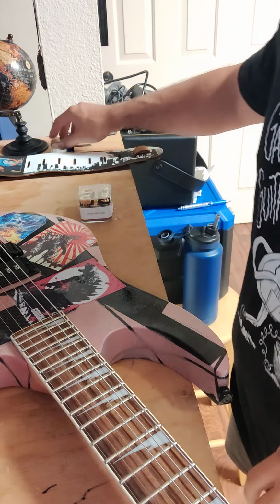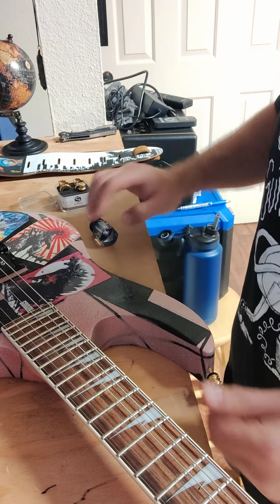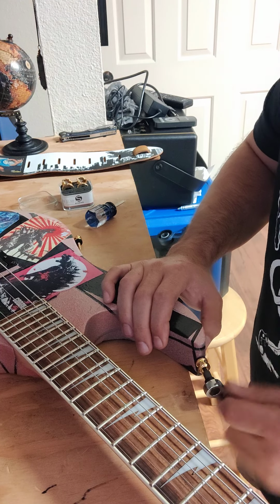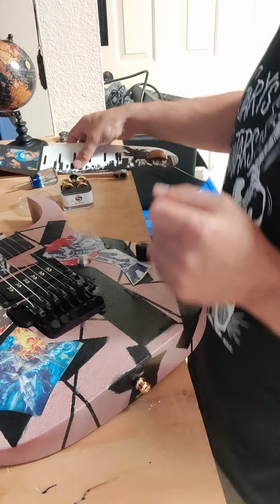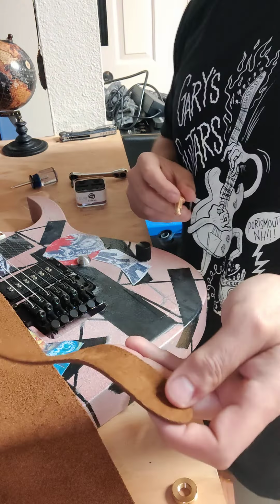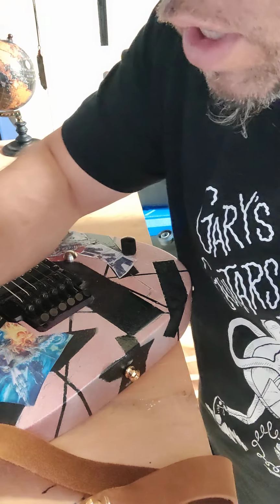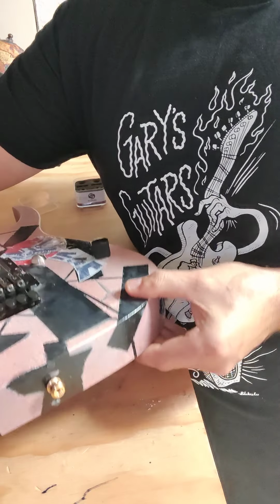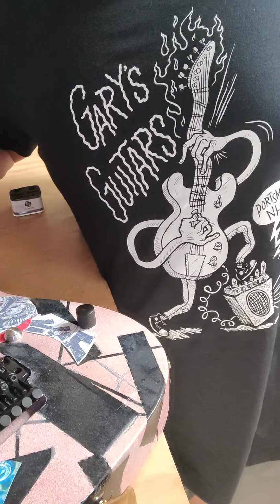Schaller Locking Guitar Strap lugs install.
Just a quick video on how to install a new set of Schaller Locking Guitar Strap lugs.